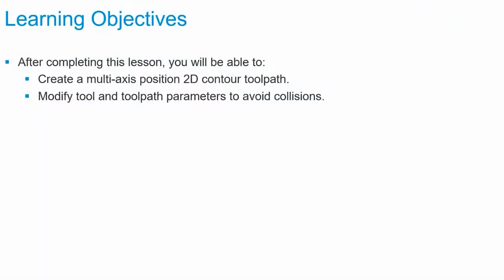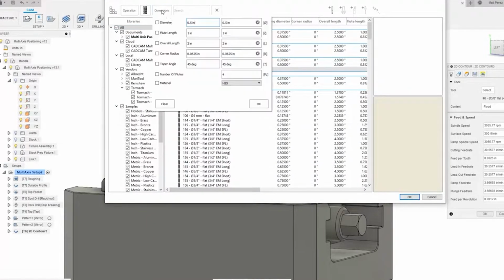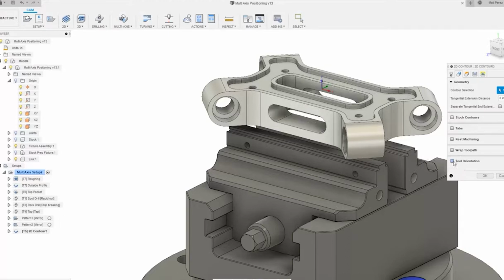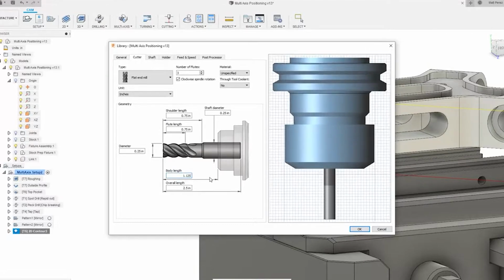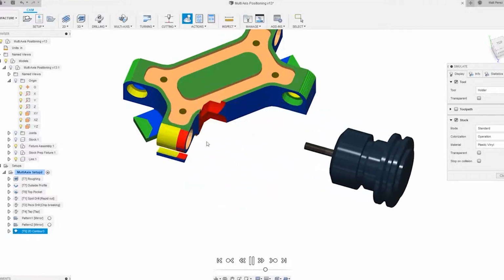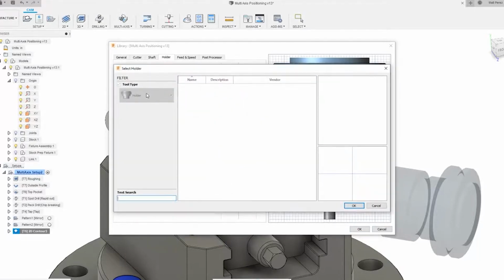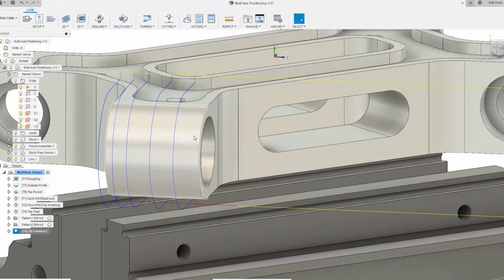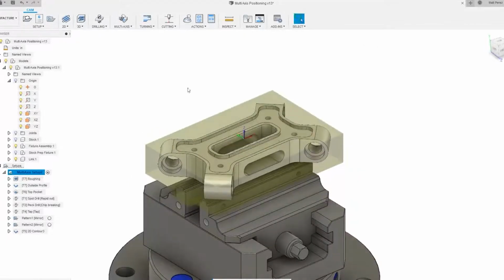Multi Axis CNC Toolpath Lesson 3.3 - Creating a Multi - Axis Contour || Dynamic Design Creations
About Video:- Multi Axis CNC Toolpath Lesson 3.3 - Creating a Multi - Axis Contour || Dynamic Design Creations